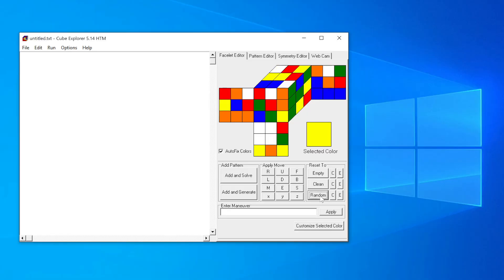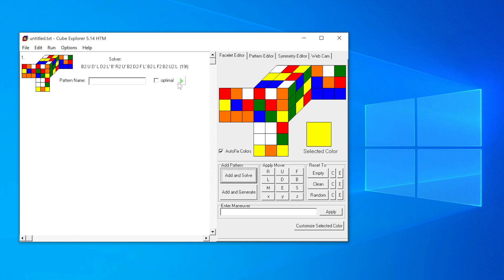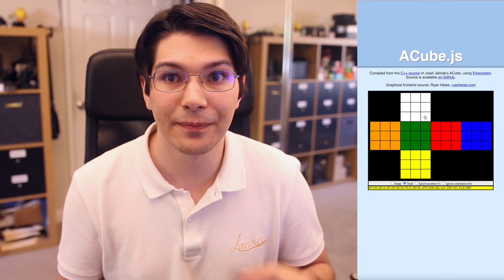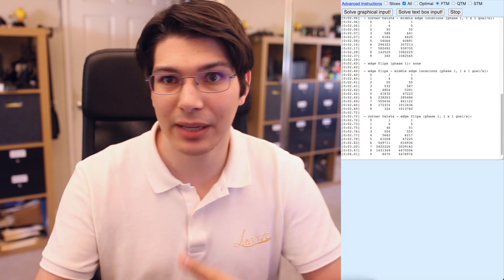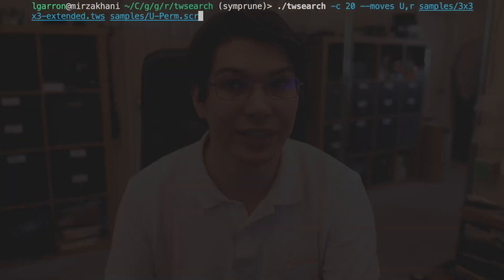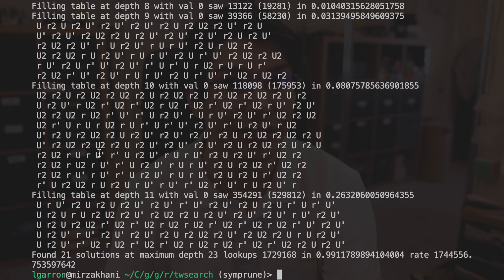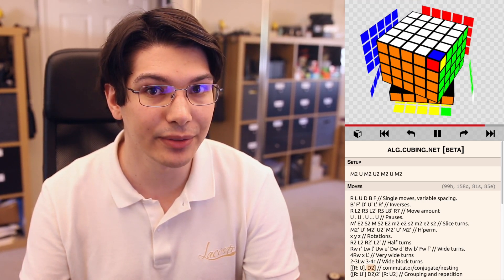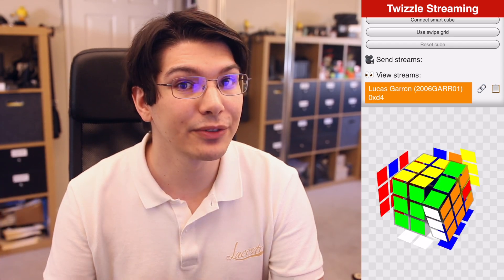Twizzle Diaries — Ep. 1: What If?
What if all cubing software knew how to talk to each other? Learn how we want to make this happen with a new project called Twizzle and its accompanying cubing.js project.

0:00 What if?
0:27 What is Twizzle?
1:18 Flexible and intuitive
3:54 The plan (common formats, cubing.js, and Twizzle)
4:58 Building the future

Thanks to Pete Langford for permission to use “Mr. Rubik” by The Barron Knights.
for permission to use her ice skating twizzle demonstration footage at 1:04.